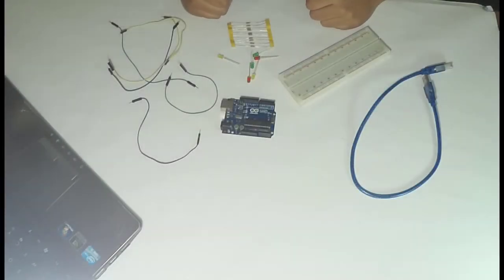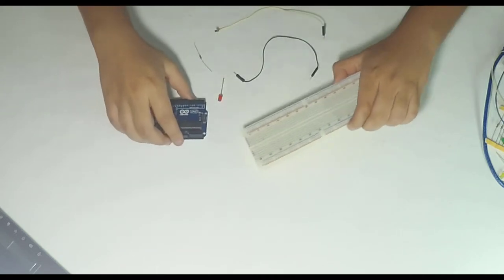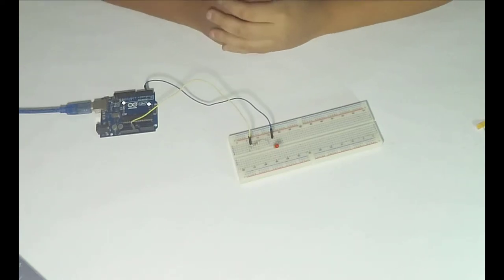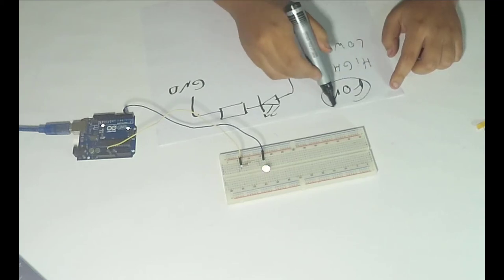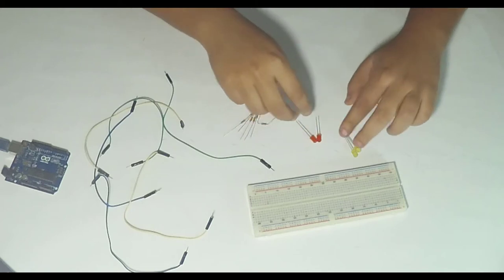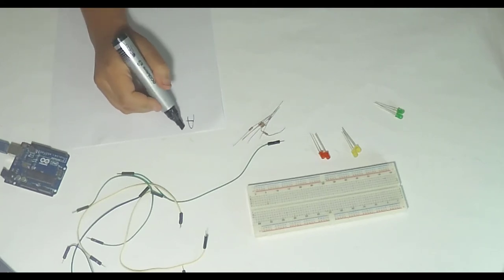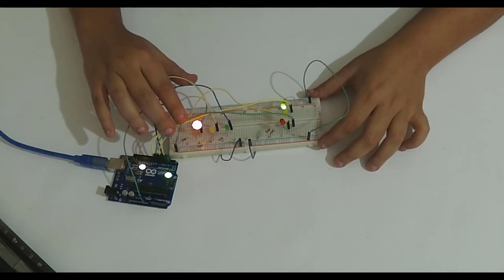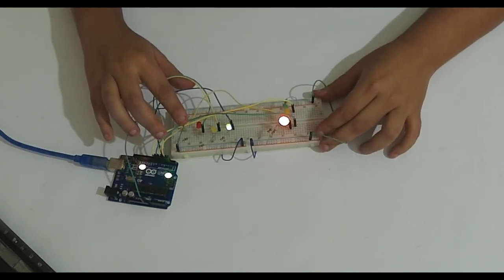Arduino LED control: Blink, Fade and Traffic lights project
Hi Everyone, first time doing this, I hope you enjoy it.